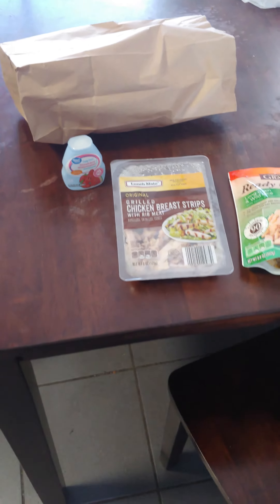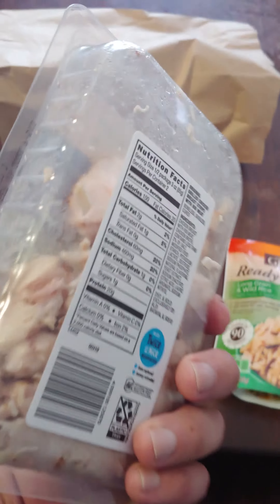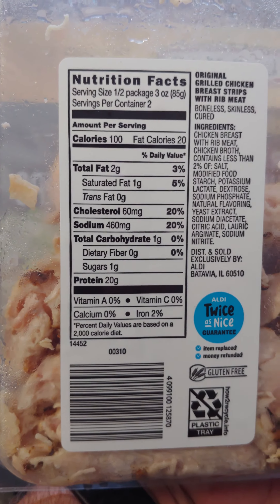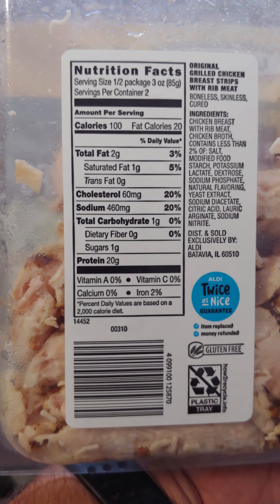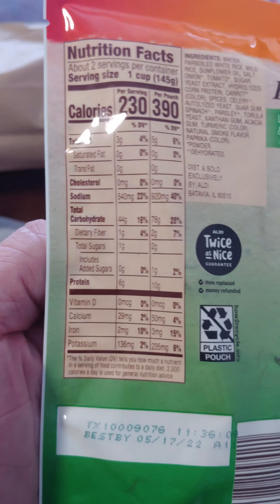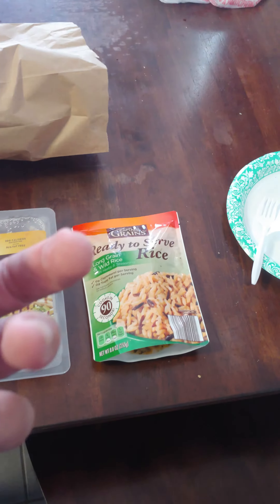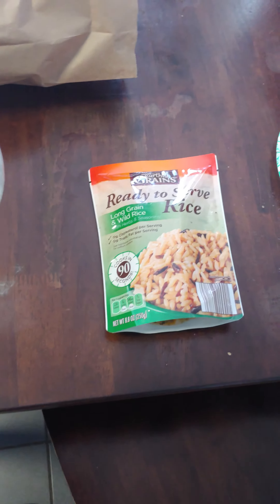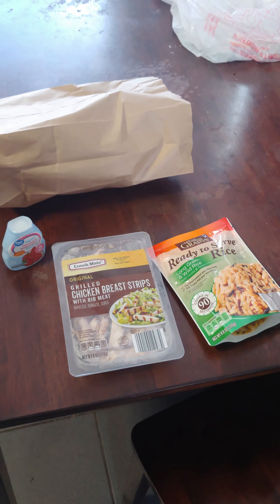50g Protein Quick easy at work lunch 2 mins and under $4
Aldi 90 Sec Rice $.99
Walmart Flavor Water $1.89/24 servings $.08 for 1 Bottle of Flavor Water